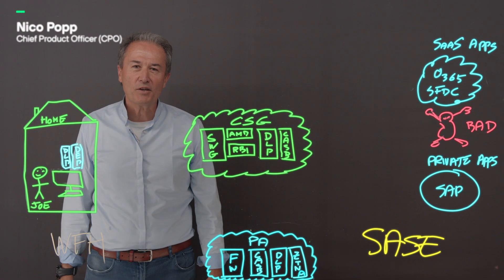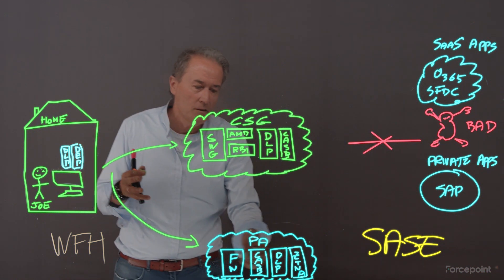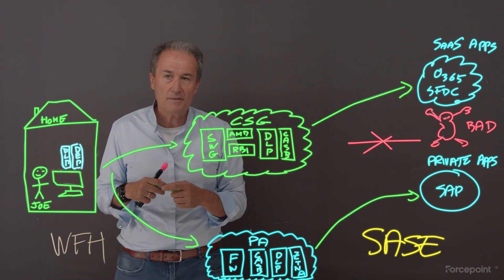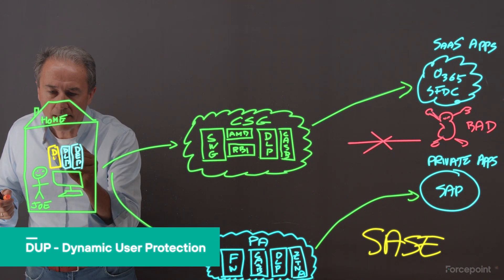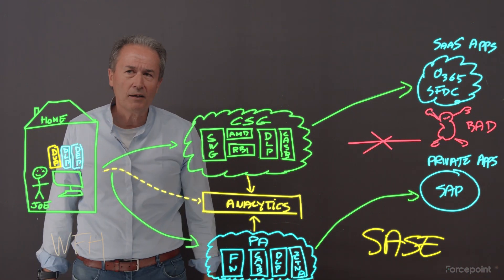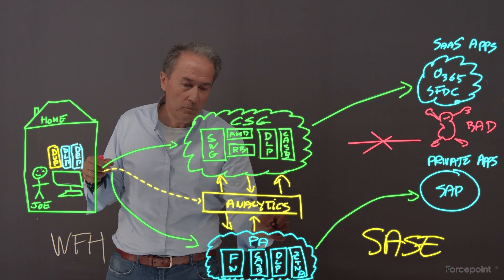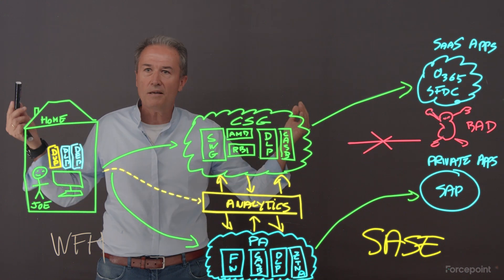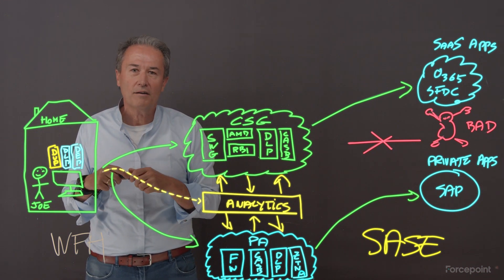Episode 4 - Dynamic User Protection | Forcepoint Game Plan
Watch the 4th episode of the Forcepoint Game Plan for Cloud Security to learn how Forcepoint Dynamic User Protection (DUP) organizations can quickly gain visibility into the risky behaviors of their employees and mitigate against risk of data and IP theft. Coming soon, DUP is a cloud-based User Activity Monitoring (UAM) solution designed to alert organizations of risky user behavior, so they can protect critical data and reduce the risk associated with insiders.